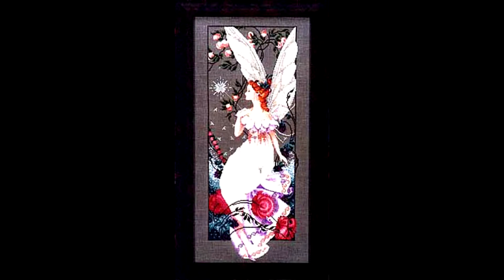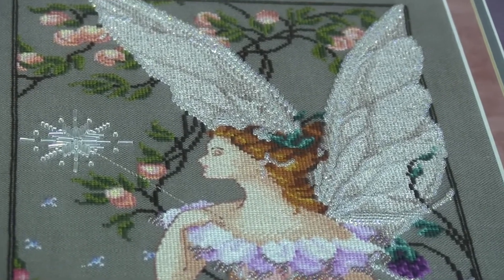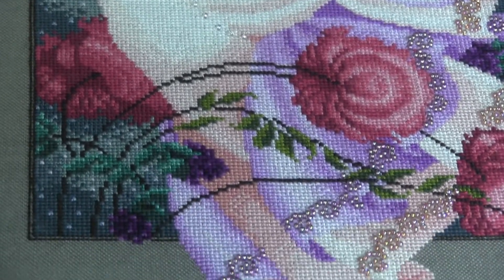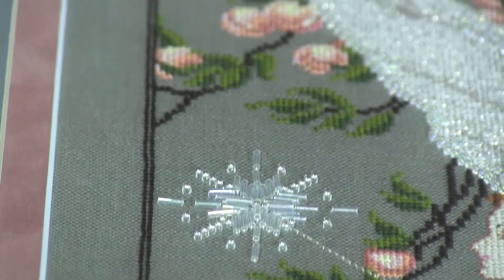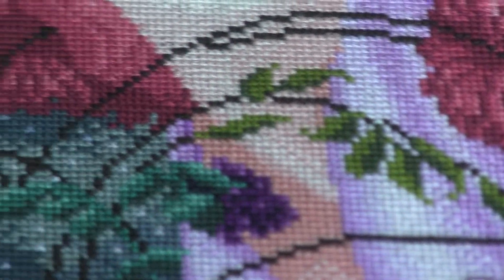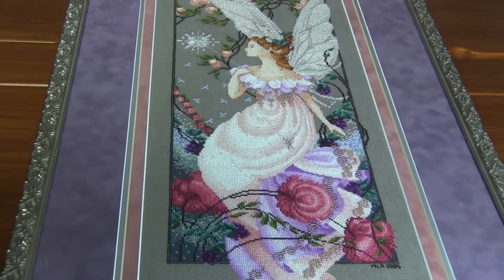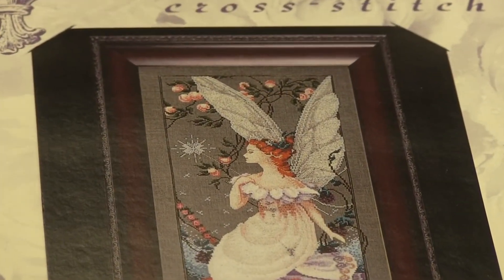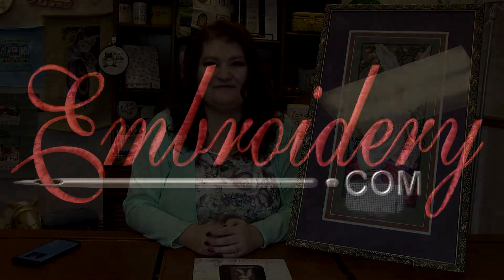Flosstube Embroidery.com Spotlight Video Featuring Fairy Flora by Mirabilia.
Join Donnett for Today's Spotlight Video Featuring Fairy Flora by Mirabilia Designs   Sprightly and lithe, the tiniest of forest fairies flits among dew-covered flowers and berries. Barely bigger than a blossom herself, her dress is fashioned from fresh lavender petals, her wings from silvery cobweb silk, and her magic wand from a single falling star. Take care or you're sure to fall under her magical spell with the first turn of your needle.

Check out Donnett's Needlework Blog on Embroidery.com for up close pictures and more info.